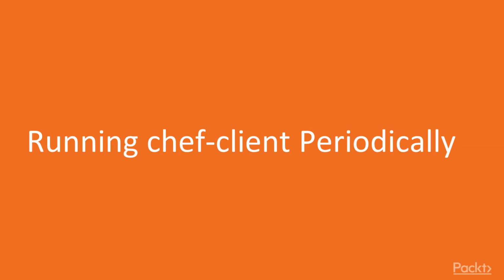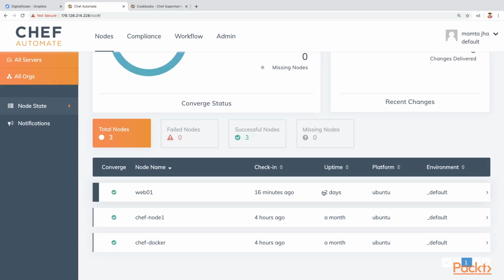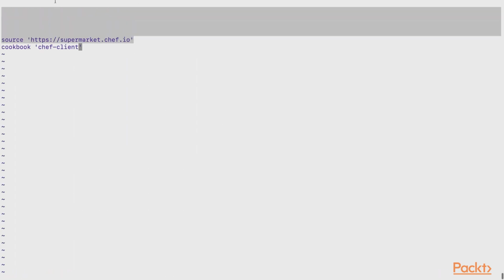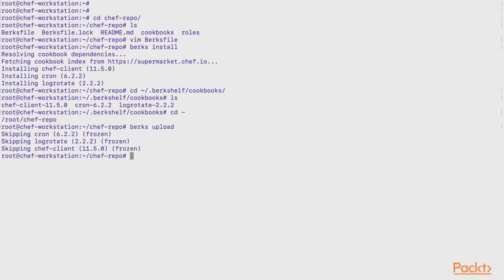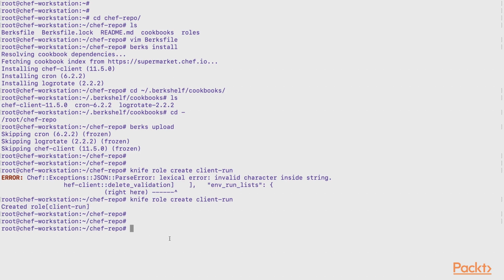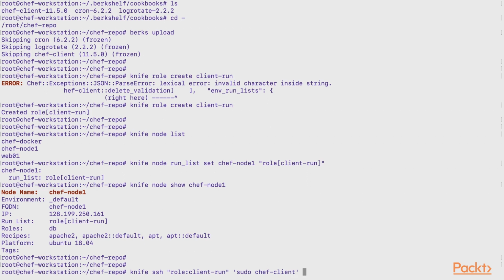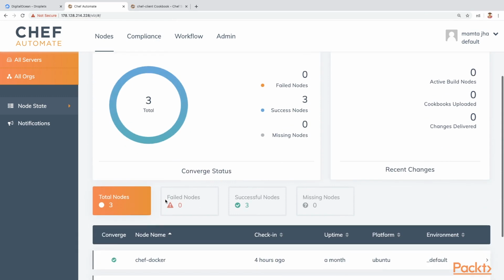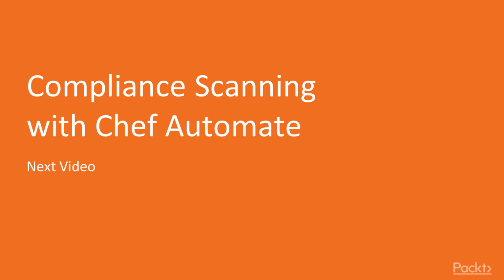15 Running chef client Periodically [Automation Solutions with Chef Automate]